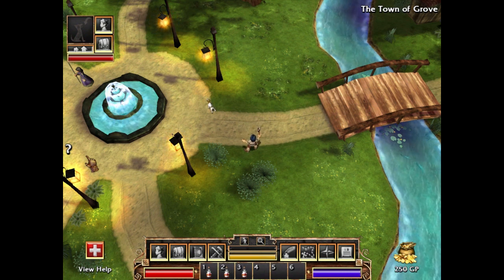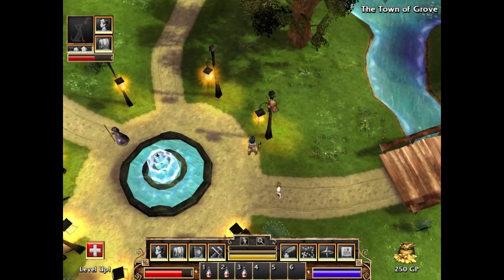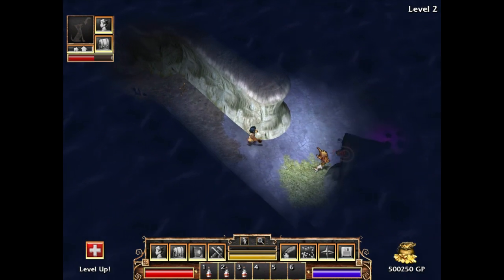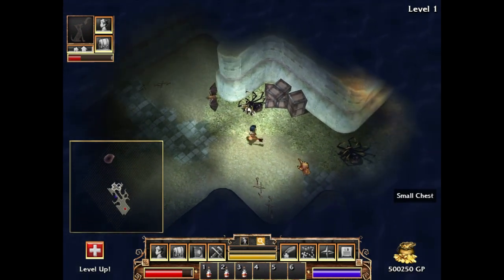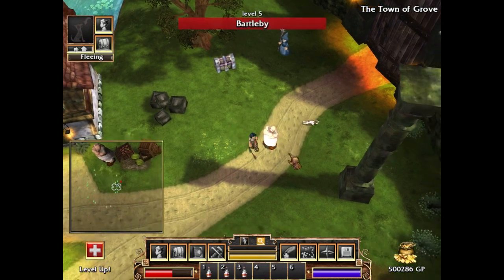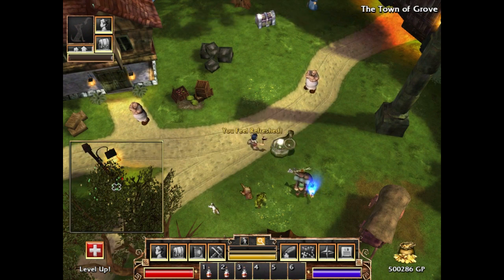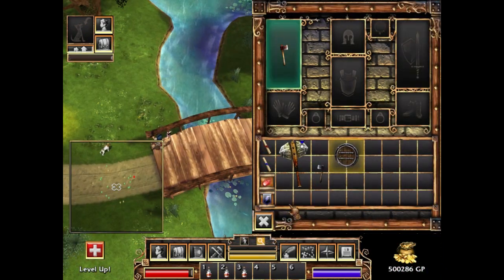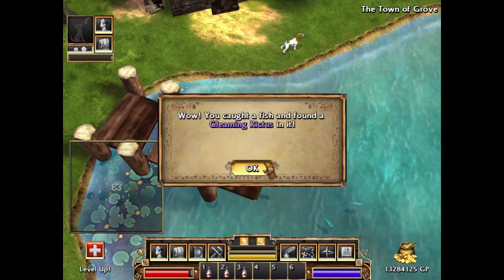How to use Cheats in Fate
This video shows how to use the cheating menu in Fate.

Ctrl+Shift+~